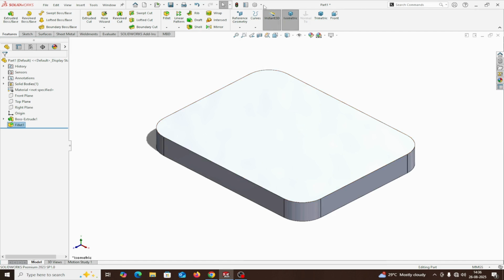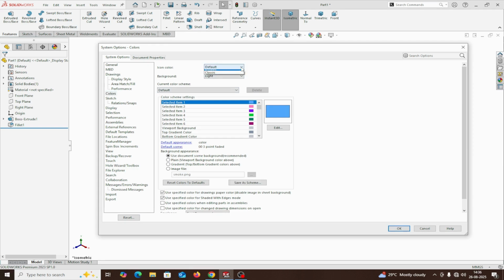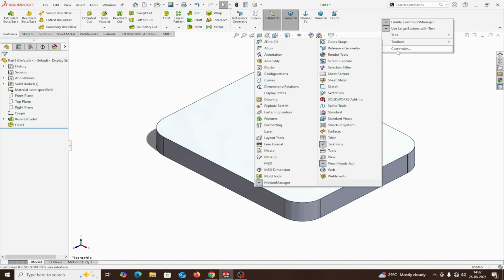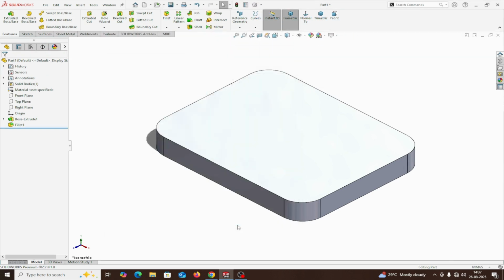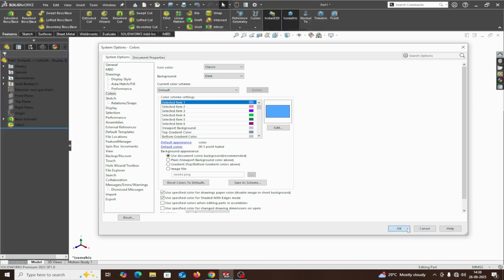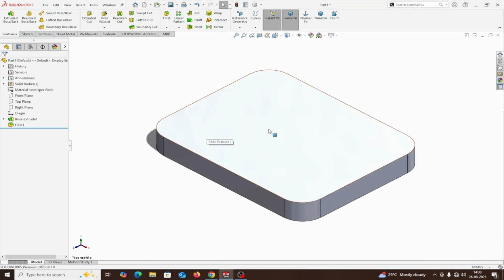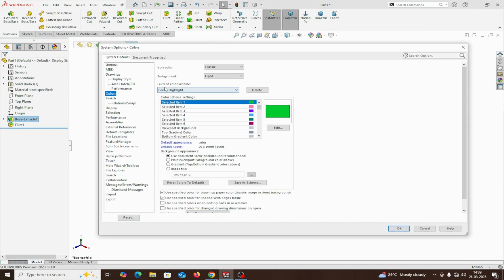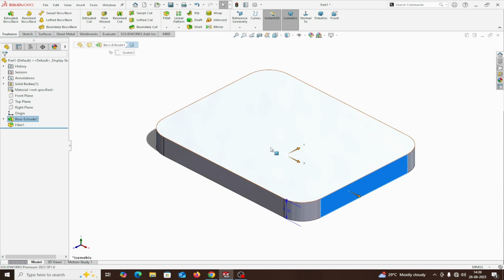HOW TO CHANGE ICON SIZE,COLOUR & BACKGROUND COLOUR IN SOLIDWORKS.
YOU WILL UNDERSTAND FOLLOWING FEATURES IN SOLIDWORKS-
1.CHANGE ICON COLOUR
2.CHANGE ICON SIZE
3.CHANGE BACKGROUND COLOUR
4.CHANGE PART SURFACE COLOUR